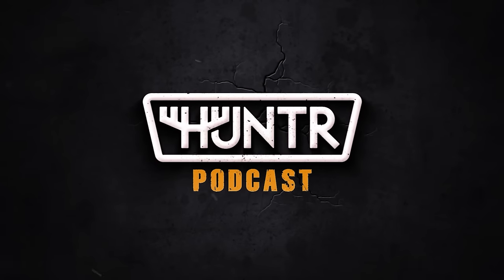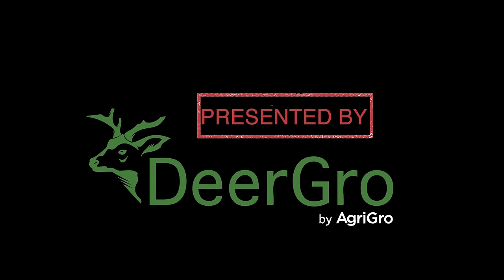Late October Hunting Strategy w/ Jeff Sturgis & Jen Buchner | HUNTR Podcast #153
In this episode of HUNTR Podcast, we bring on our good friends Jeff Sturgis and Jen Buchner to talk October whitetails. Jeff has such a passion for whitetail deer hunting and specializes in habitat design. All the work we do in the spring and summer, whether that be planting food plots, creating cover, or creating buck bedding areas, is all for this time of year. The habitat we've created is now finally being used, trying to understand how these mature animals survive day-to-day. Enjoy this episode of HUNTR Podcast as we sit down with Jeff & Jen and talk late October hunting strategies!